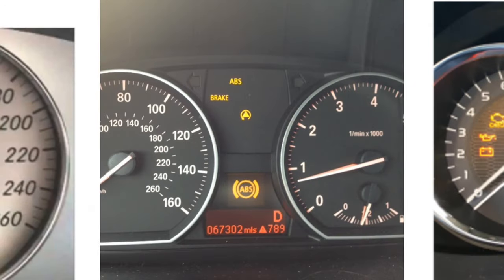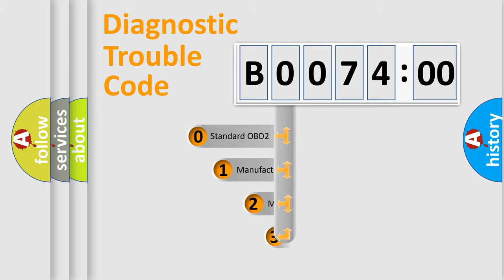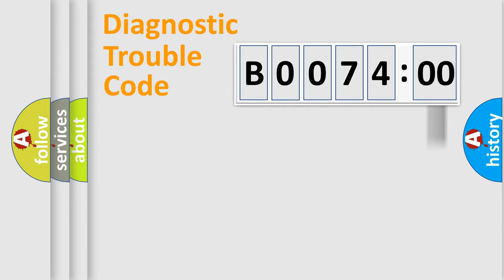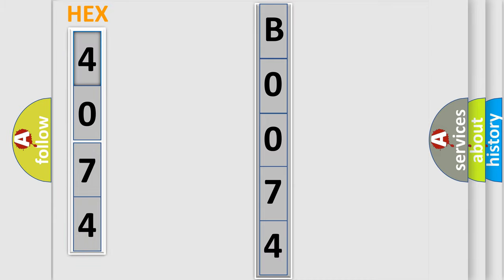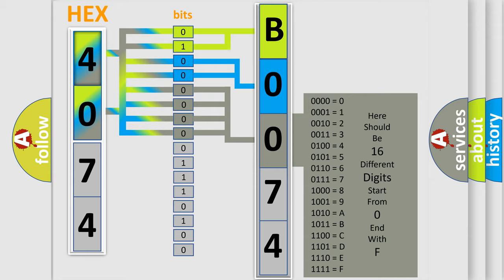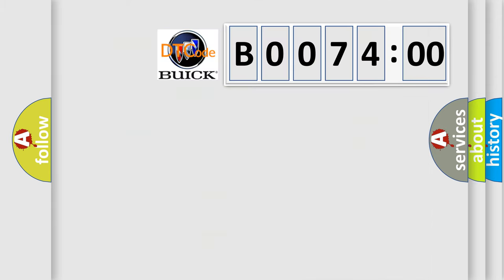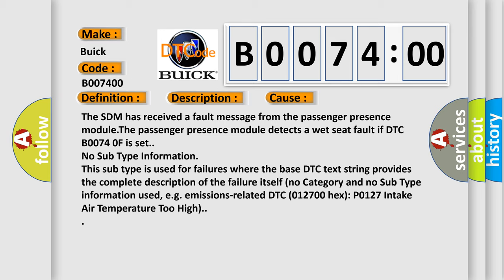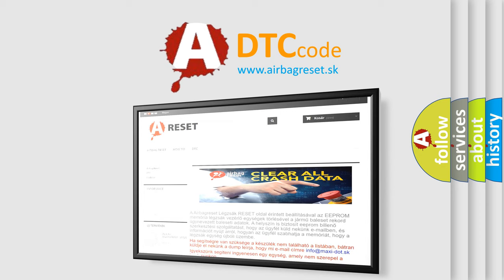DTC Buick B0074-00 Short Explanation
Contents:
0:21 Basic DTC analysis according to OBD2 protocol standard.
1:48 Insight into programming
2:58 A diagnostically understandable description of the Diagnostic Trouble Code
3:05 Basic error definition

Make:
Buick
Code:
B0074 00
Definition:
Passenger Presence Sensor
Description:
Ignition voltage is between 9-16 V.
Cause:
The SDM has received a fault message from the passenger presence module.The passenger presence module detects a wet seat fault if DTC B0074 0F is set.